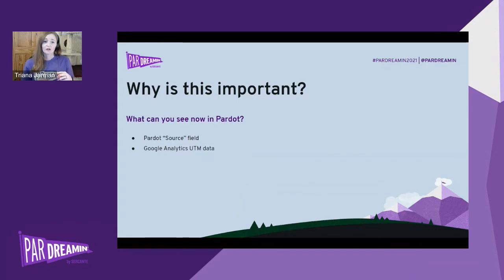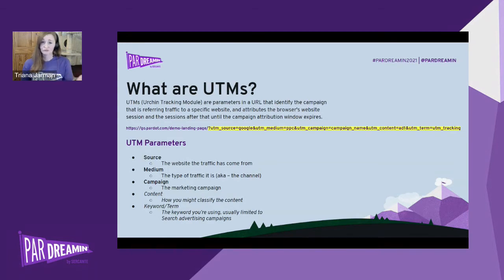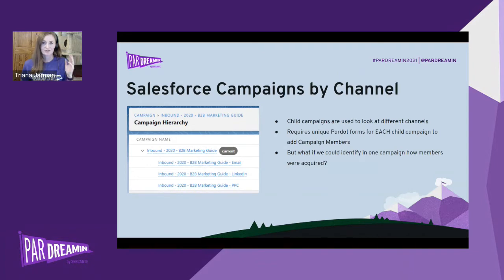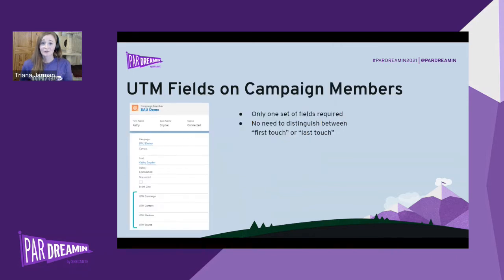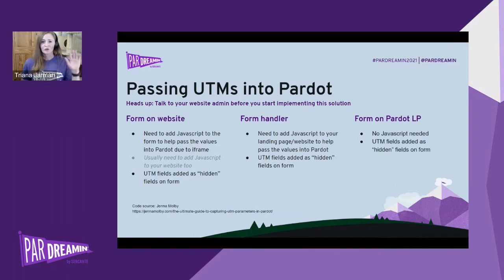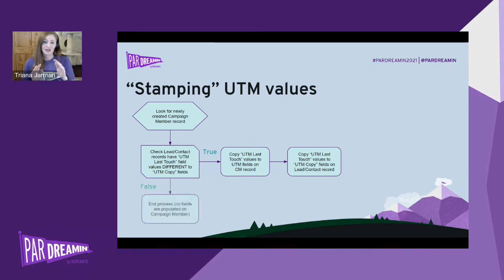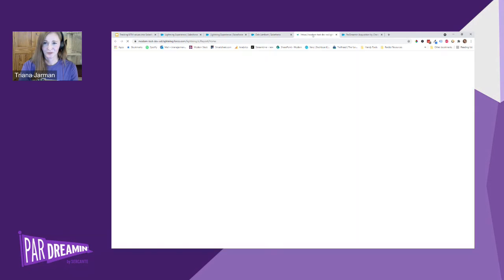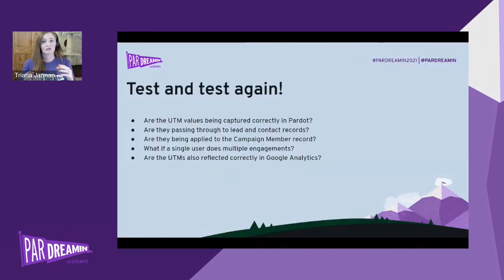How to Track UTMs from Pardot through to Salesforce Campaigns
UTM parameters can be used to track the traffic from a variety of sources including email, social media, banner ads, and more. But how can you track them through to your Salesforce Campaigns?

In this session, you will come away with an understanding of UTM parameters and how they behave with Salesforce Campaigns.

We’ll cover:

- The basics of UTM parameters and values
- How to capture UTM values via Pardot forms
- How to get the field mapping right to successfully track through to Salesforce Campaigns
- How UTMs can enhance your Salesforce marketing reports